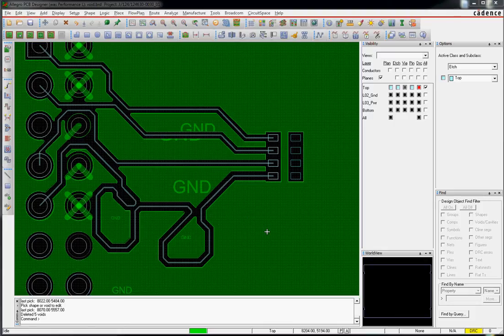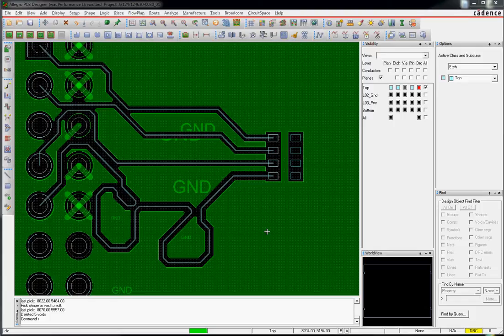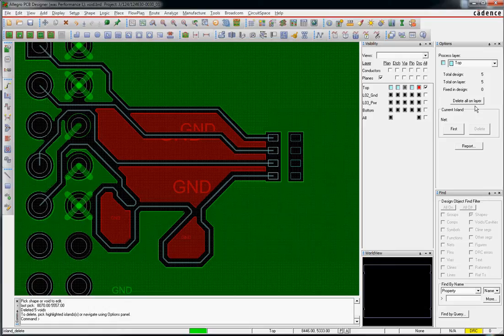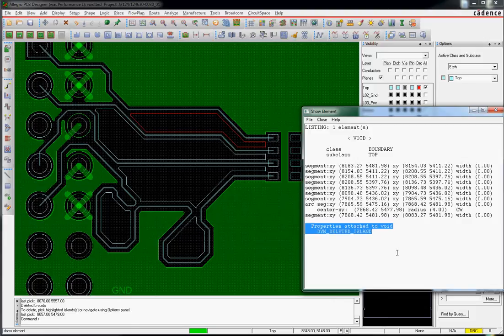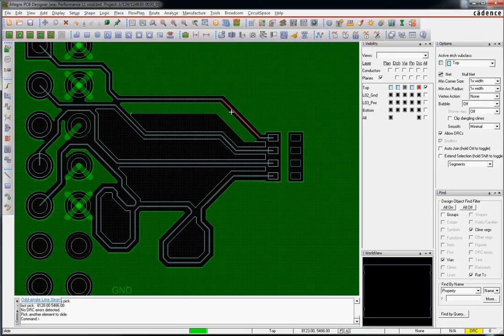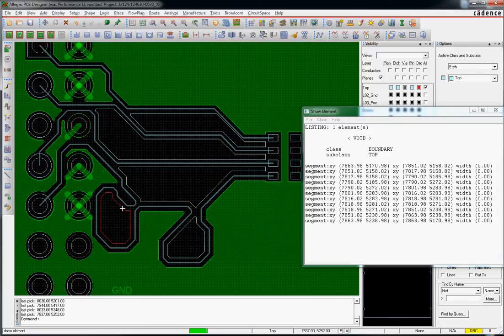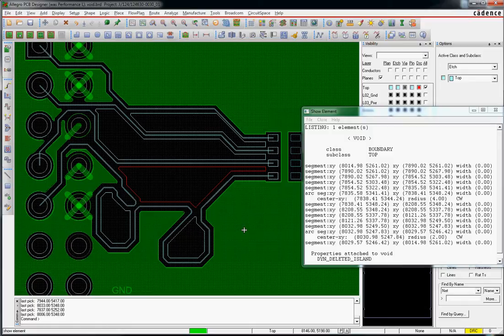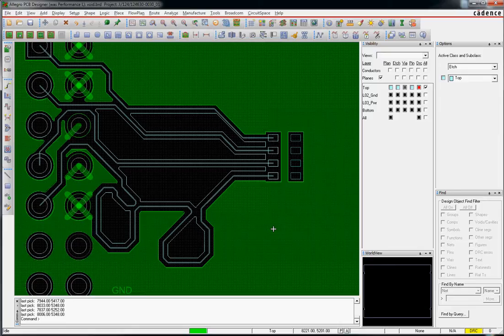Allegro: Dynamic Shape Bug - Islands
When Allegro creates dynamic voids through the "Island Delete" function, it arbitrarily adds a property to some of the islands. It should be adding the property to all the islands it creates.